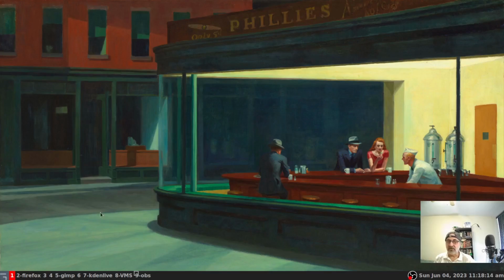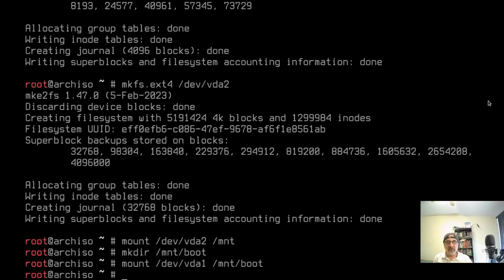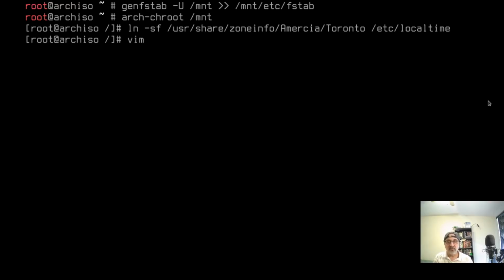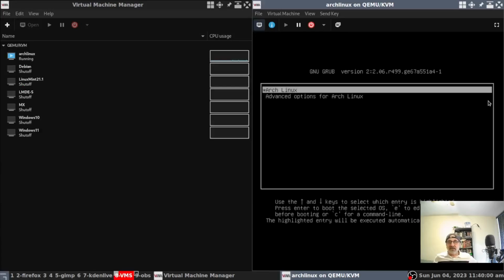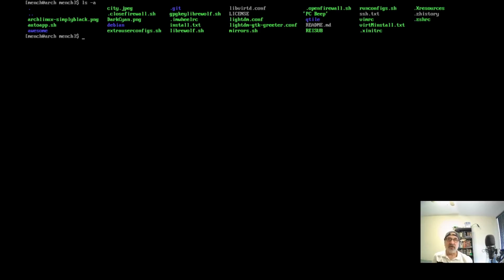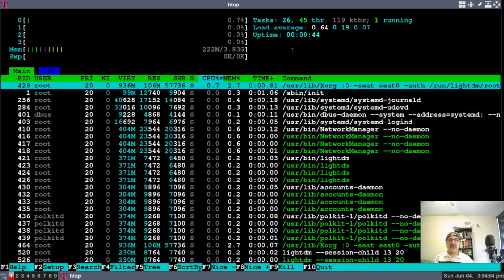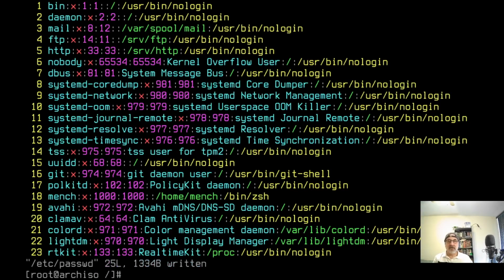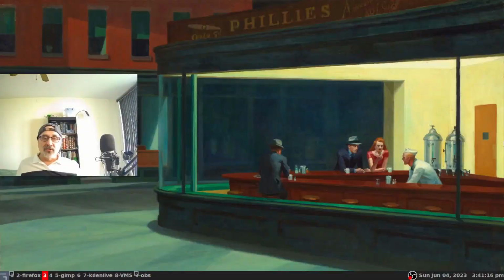Arch Linux MANUAL install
I do a manual install of Arch Linux and fix two mistakes on camera
Timestamps:
00:00 Intro
00:40 Make a virtual machine in Virt-Manager
03:12 Set time & date
03:20 Format disk
05:15 Make file system
06:55 Pull down all world mirrors and select a few
09:13 Adjust pacman.conf
09:45 Installing base packages
11:02 Genfstab
11:45 Chroot in to the base system
12:05 Set location & language
14:55 Host name
16:13 Root password
16:35 Network manager & grub
18:25 Exit & reboot to installed base system
19:30 Make user & password
20:10 Reset pacman.conf
20:47 Sudo for Mench
22:00 Login to Mench, download configs, & install apps
28:30 Reboot and login to Awesome WM
30:00 Make zsh default shell
32:02 Setting dark theme & power manager
32:50 Clock is wrong, root & sudo don't have rights, fixing it
39:50 Log in to Qtile WM after fixing 2 problems
40:05 Recap of what went wrong and how I fixed it
43:43 Conclusion